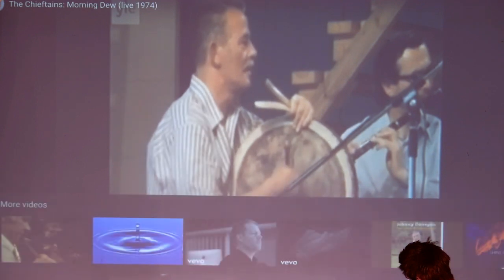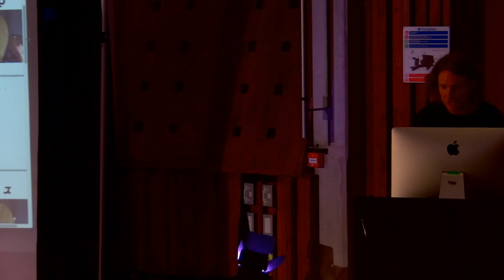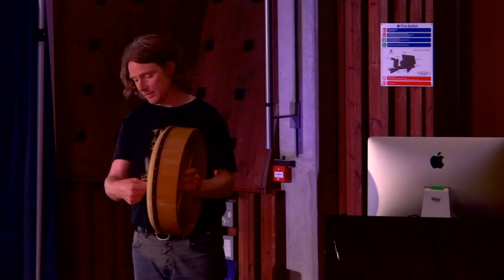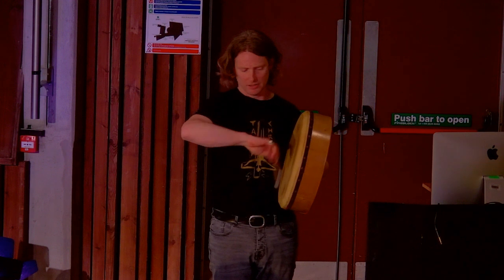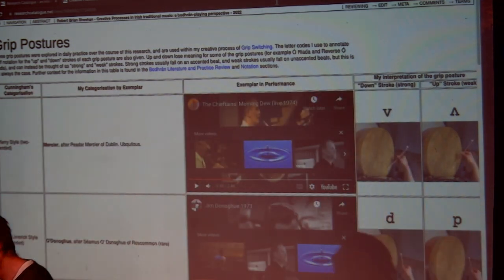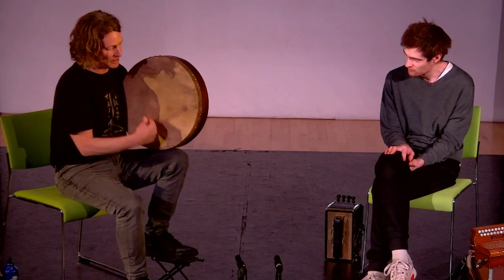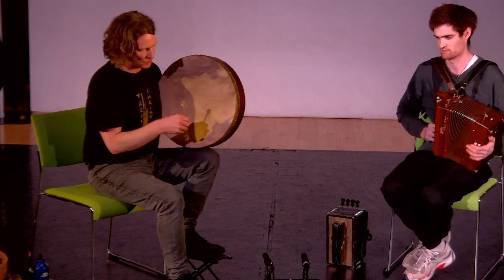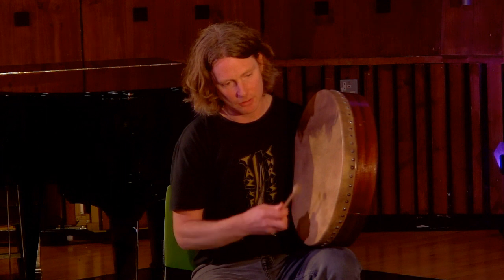Creative Processes Presentation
Presentation of findings of an arts practice research project titled: "Creative Processes in Irish Traditional Music: a bodhrán-playing perspective".